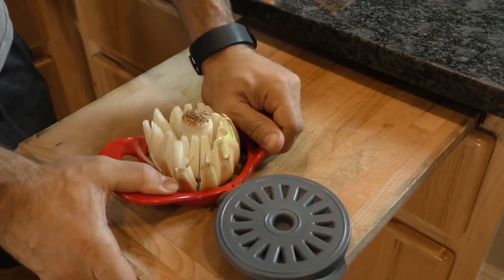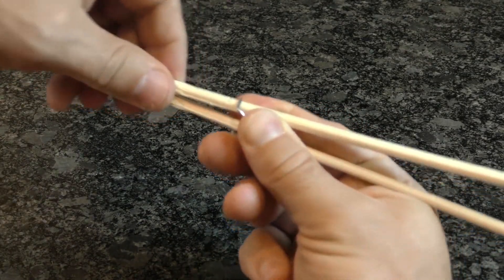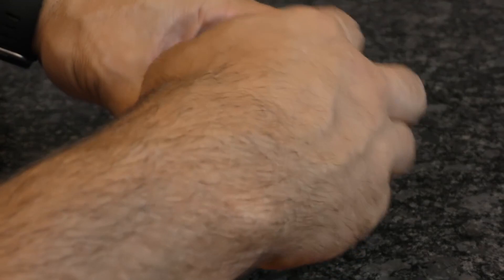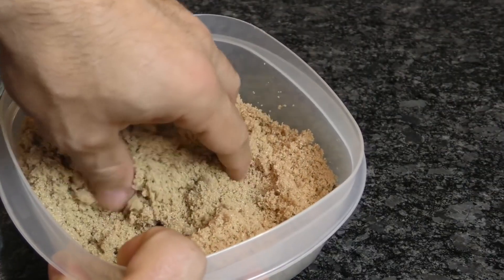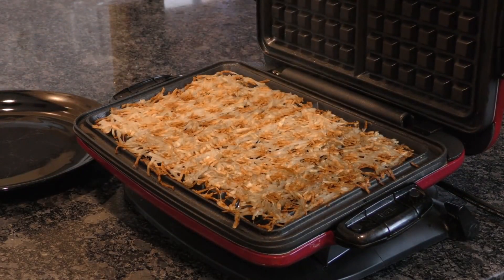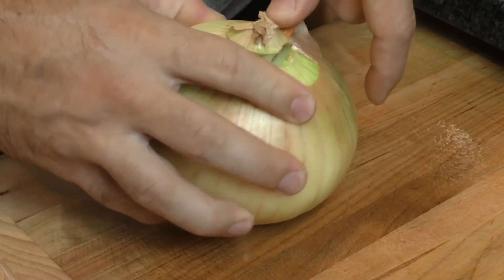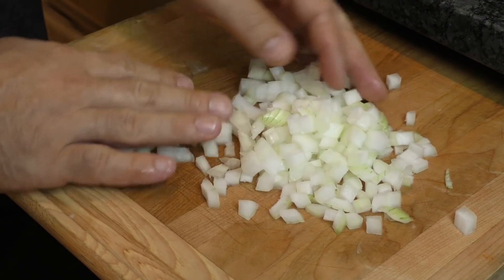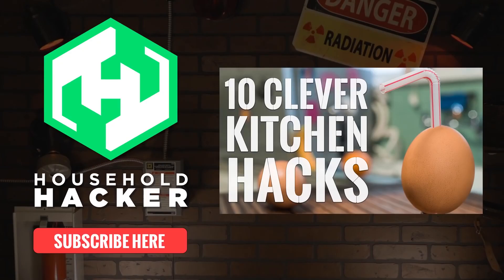8 Incredibly Simple Kitchen Hacks!! Learn how to easily use Chopsticks & Cut Onions with no Tears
From Chopsticks to Banana Peels-- Learn how to cut an onion like a pro, level-up your waffle-iron, rescue your sugar with marshmallows and a lot more! It's time for 8 incredibly simple kitchen hacks!

Household Hacker